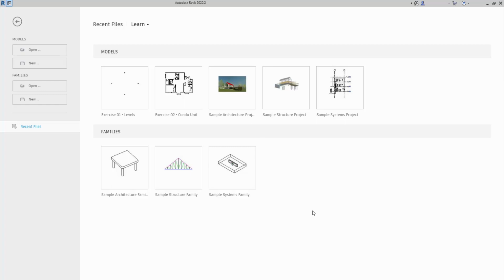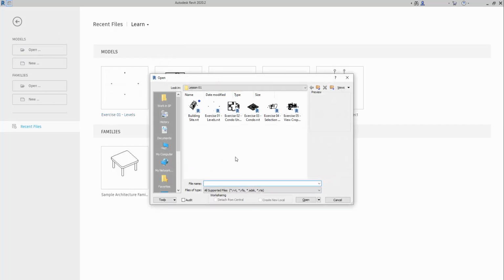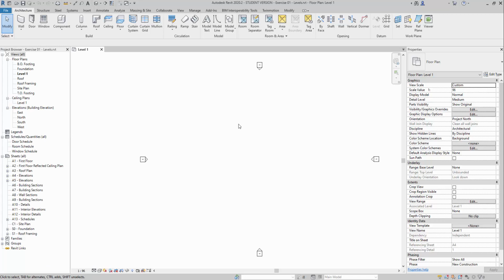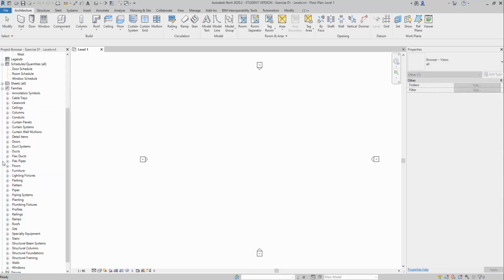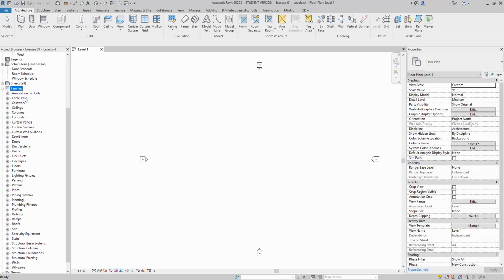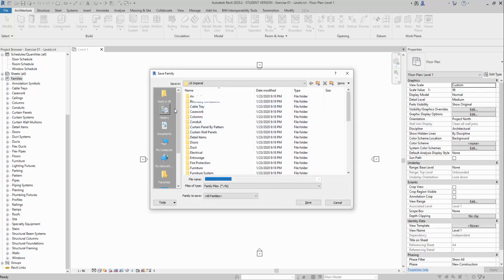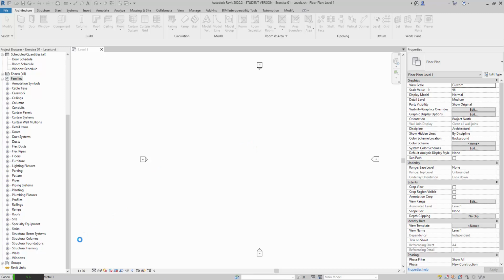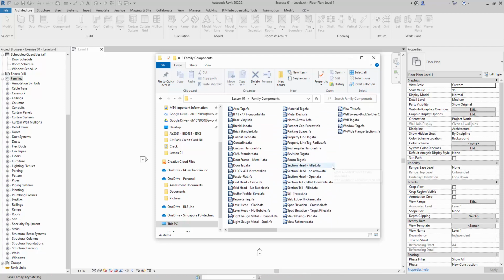How to Extract Family Components from a Revit Project